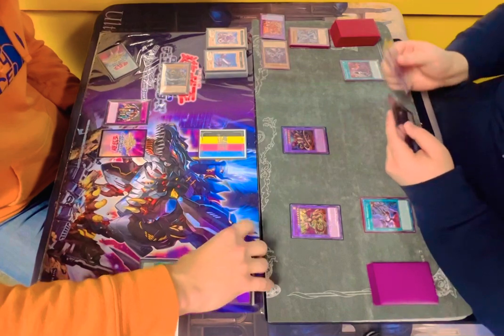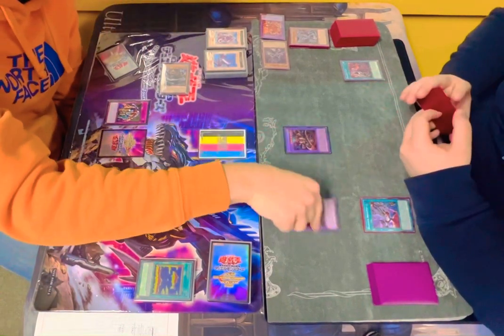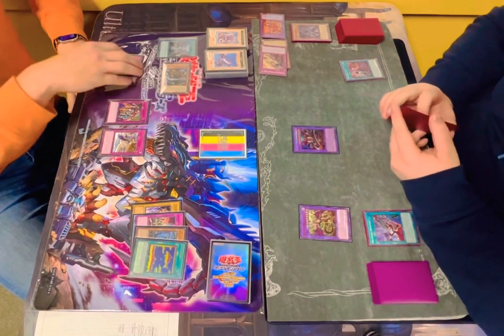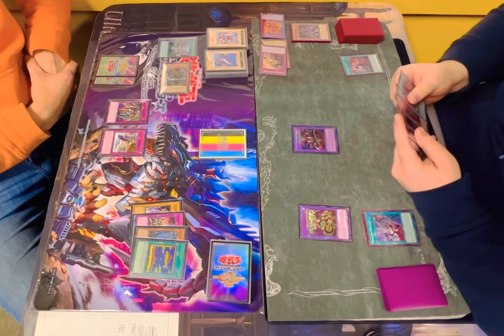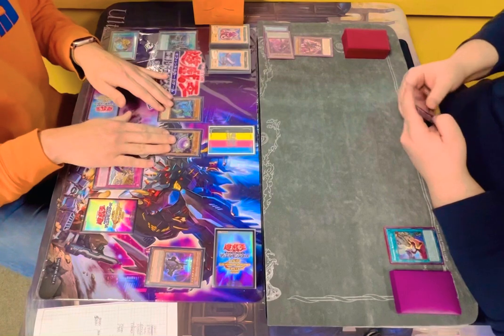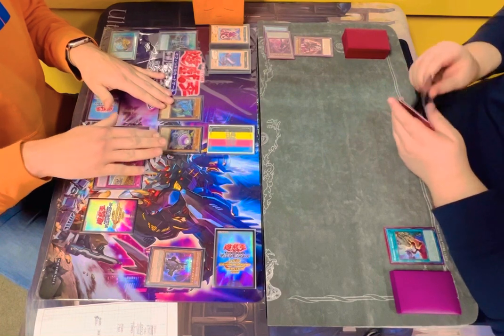Kairyu-Shin Umi Control VS Branded Bystial JANUARY 2023 Yu-Gi-Oh!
Zeeks Comic & Games
Round 2